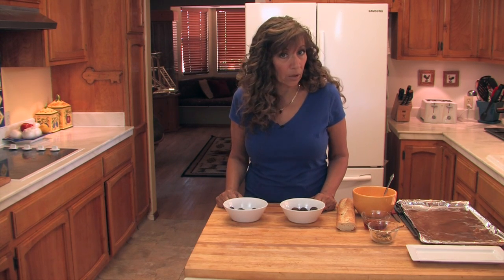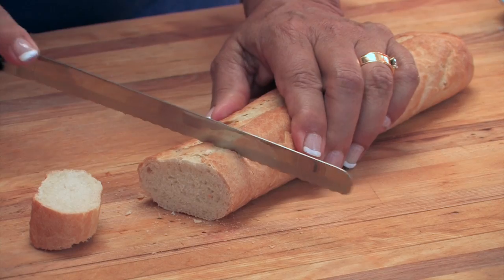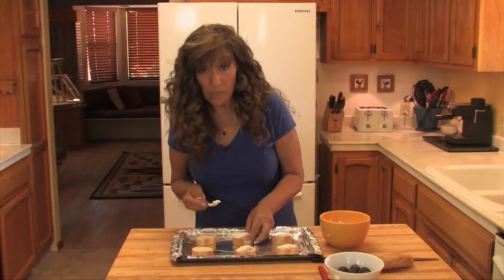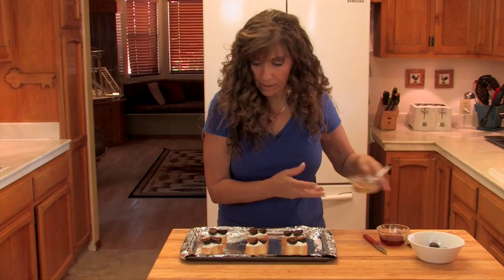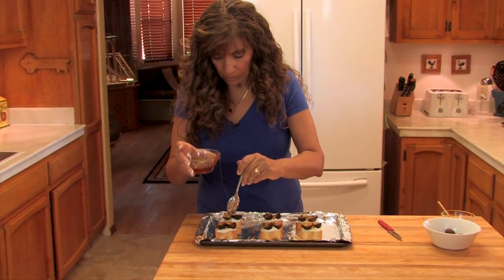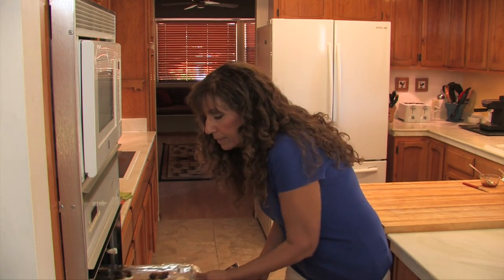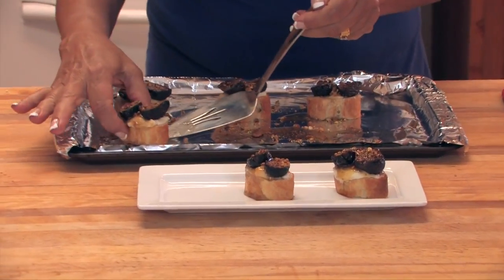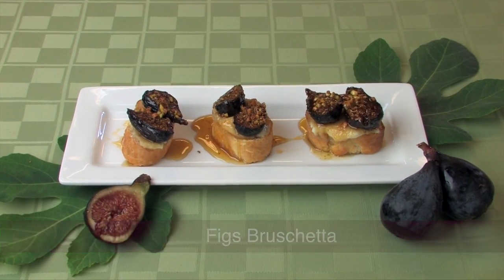Figs Bruschetta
Julie Wignall shows a delicious recipe using fresh figs called, Figs Bruchetta.